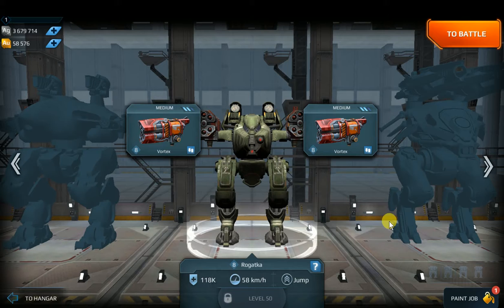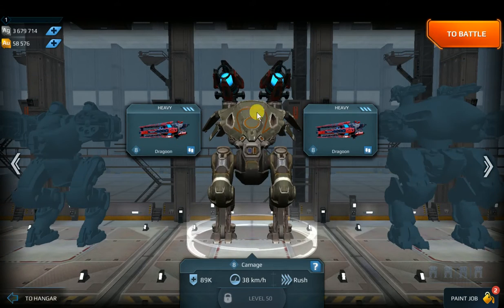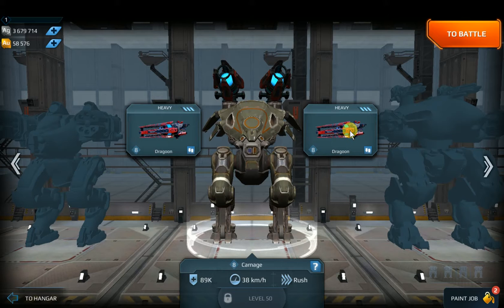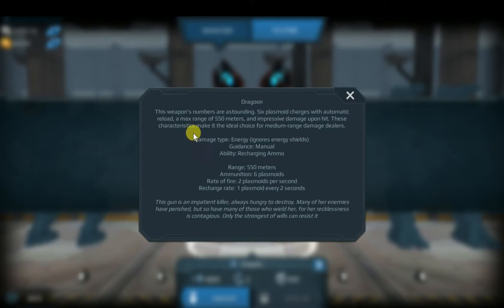War RobotsTest 394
Impressive gameplay. Testing of new weapons. Pixonic has done it again.